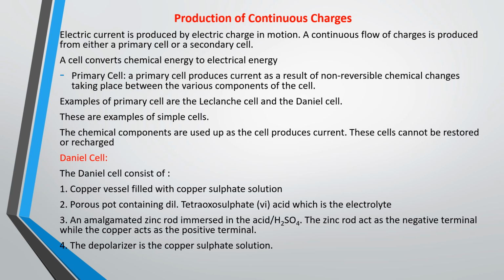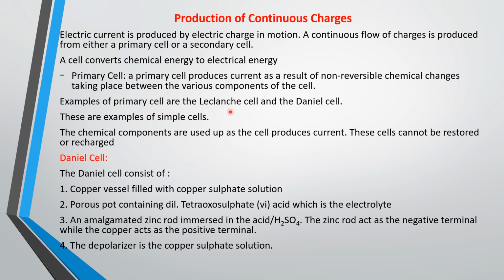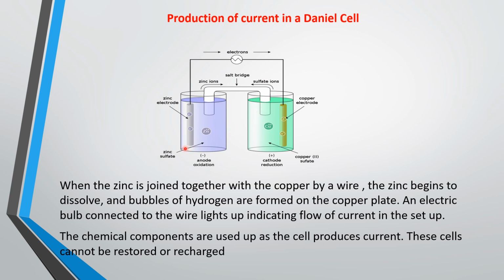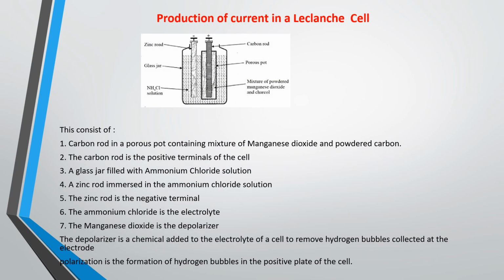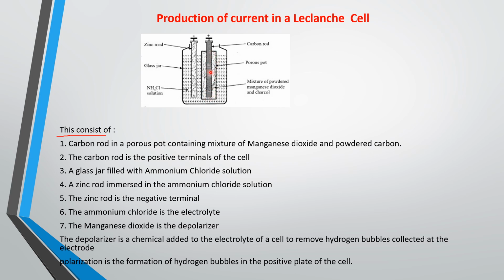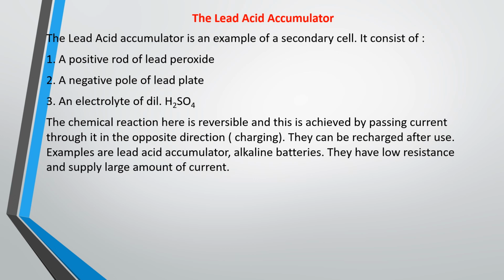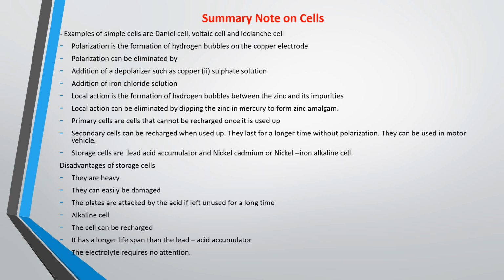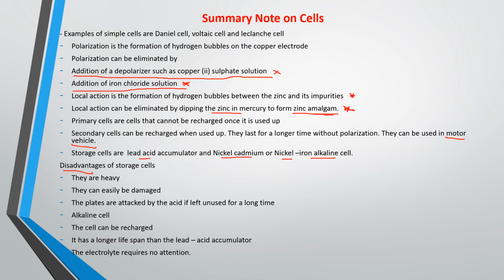Electric Field 2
This lecture covers production of continuous charges, primary cells and secondary cells and their various uses.